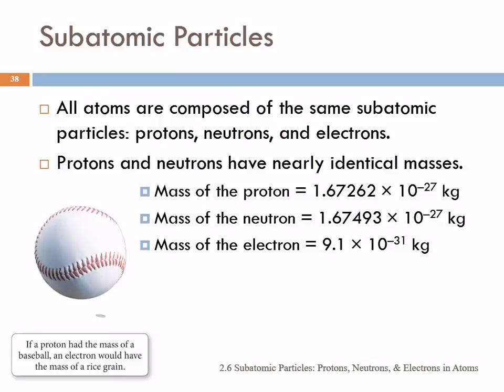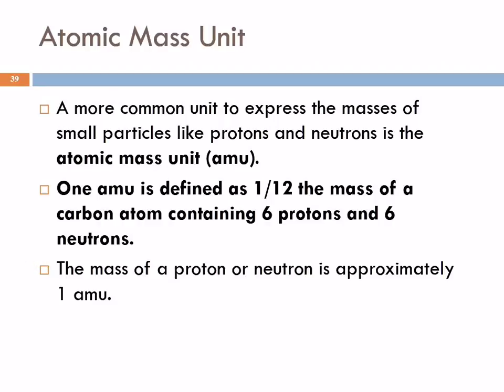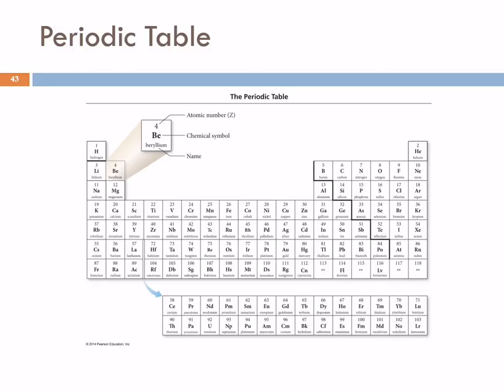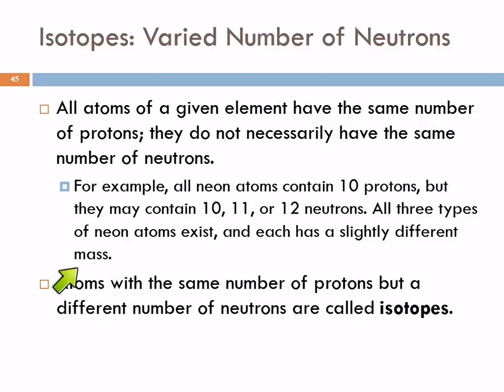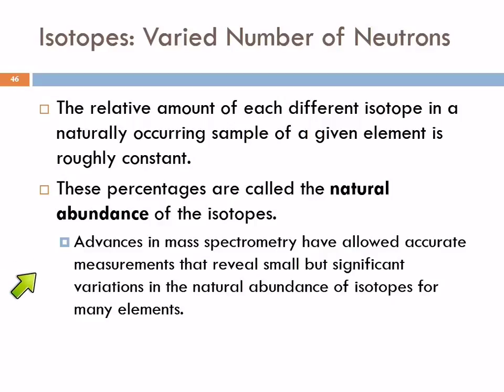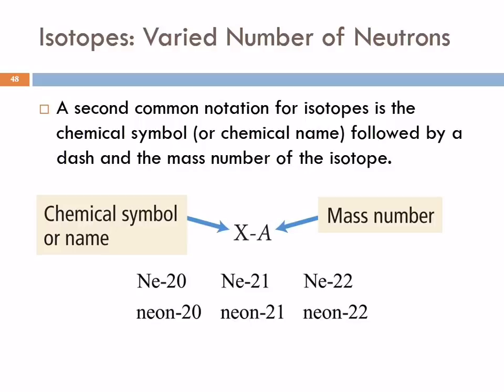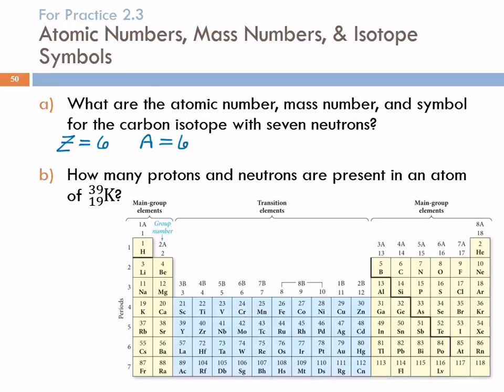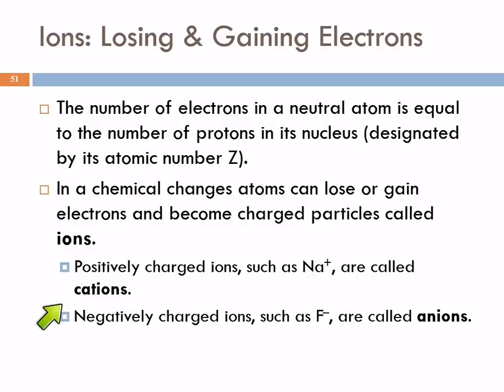2.6 Subatomic Particles: Protons, Neutrons & Electrons in Atoms